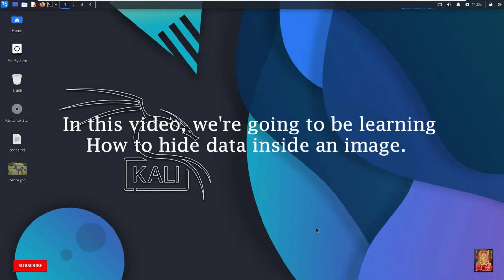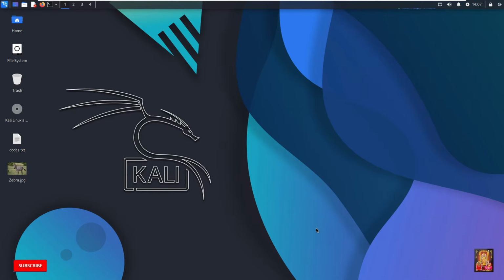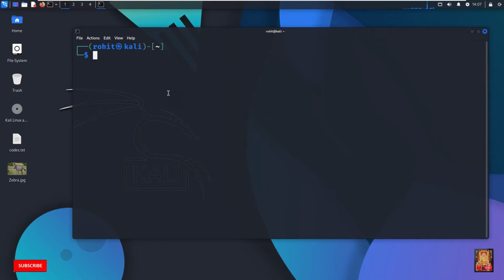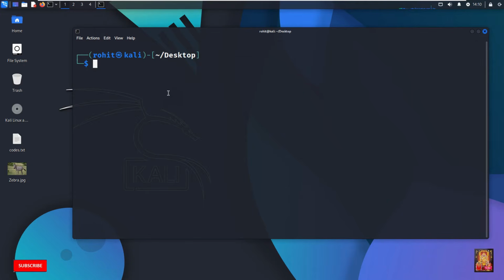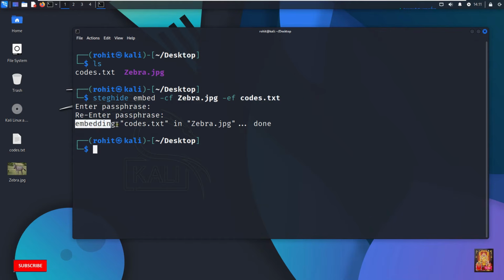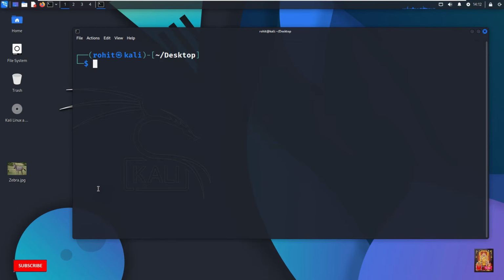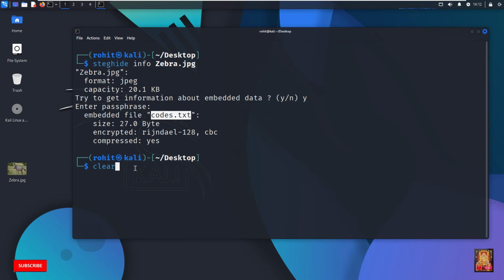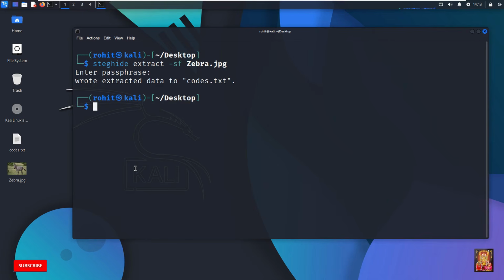How to Hide Data on Image File Using Steganography in Kali Linux 2025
In this video, I’ll show you step by step how to hide secret files inside an image using Steghide in Kali Linux. Steganography is a powerful technique used to conceal data in plain sight by embedding it within media files like images, audio, or video.

🔹 What you’ll learn in this video:

Installing and using Steghide in Kali Linux
Hiding text files or other data inside an image file
Extracting hidden data safely using a passphrase

Tips for stronger steganography (zip files, password protection, etc.)

This method works on Kali Linux 2025 and is one of the easiest ways to practice ethical cybersecurity skills.

🔗 Tags / Keywords (for SEO):
steganography kali linux 2025, hide data in image kali linux, steghide tutorial, steghide kali linux, hide text in jpg kali linux, cybersecurity tutorial, ethical hacking, linux steganography

How to Hide Data in Image File | Steganography in Kali Linux 2025 (Steghide Tutorial)

Steganography in Kali Linux 2025 | Hide Secret Files Inside Images (Step-by-Step)

Kali Linux 2025 Steganography Tutorial | Hide & Extract Data with Steghide

Learn Steganography in Kali Linux 2025 | Hide Data in Images Easily

Steghide Tutorial 2025 | Hide Files Inside Images Using Steganography in Kali Linux